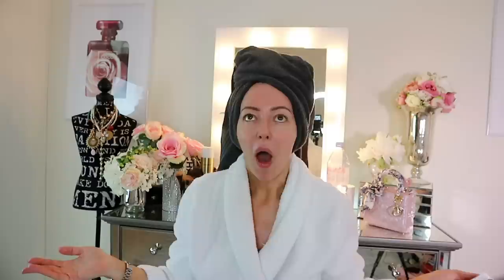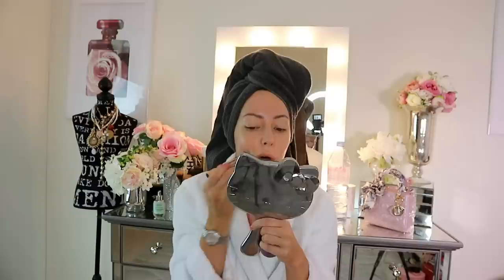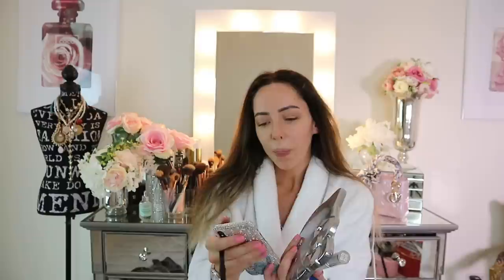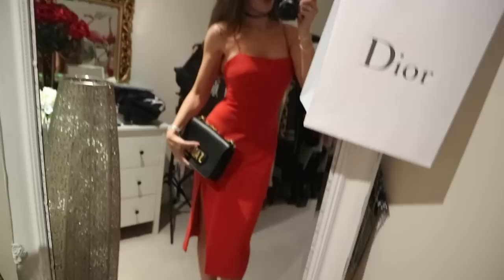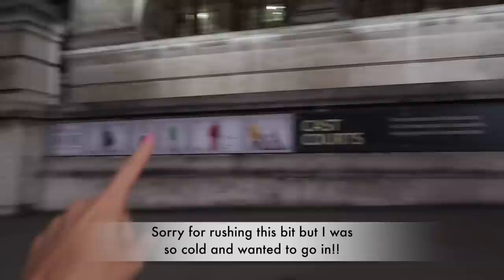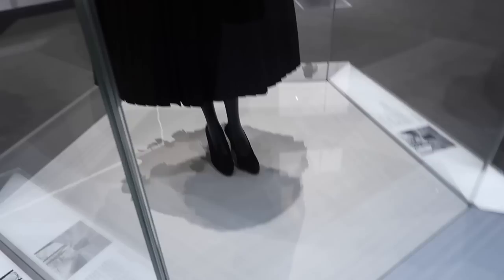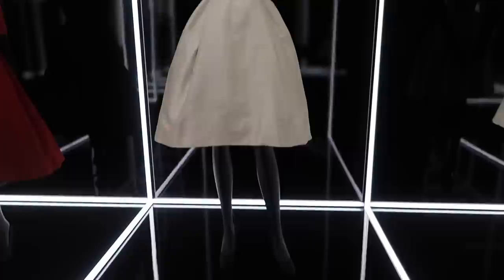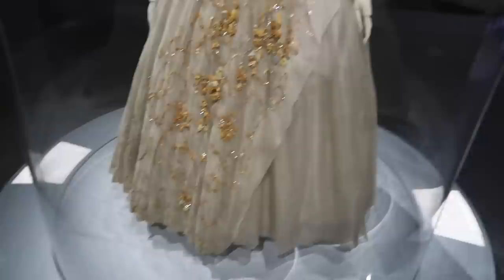Luxury Date Night: DIOR, COCKTAILS & DINNER IN LONDON | Sophie Shohet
Come and join my husband David and I on a luxury date night in London vlog!!
I don’t normally film much of my private life, but on this particular evening we were planning on going out, having a few drinks and going for dinner at our favourite spot in the Park Tower Hotel near Harrods. This venue btw is lovely for five star / luxury fine dining or relaxed drinks.
We’d also been invited to a Dior Cocktail party to celebrate the opening of the Dior Exhibition at the V&A in London. So, I hope you enjoy spending time with us!

Then locate the photo shown in this video and follow me, like the picture and leave a comment to say you want to enter + your country. That’s it!
Good luck!

// FEATURED ITEMS //

BLURRING PRIMER (I was gifted this)

MY RED DRESS (BOUGHT FROM THIS BRAND ON THE OUTNET IN JUNE 2018)

MY DEBT VIDEO!

YouTube is expensive to do and affiliate links help me cover off some of the monthly fees associated with creating videos; from licenses to equipment etc. Items marked with an asterisk are NOT affiliate links.